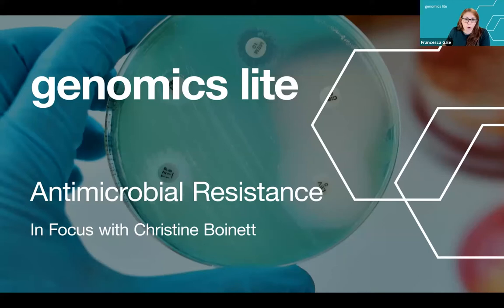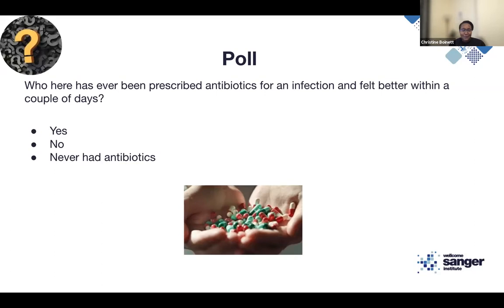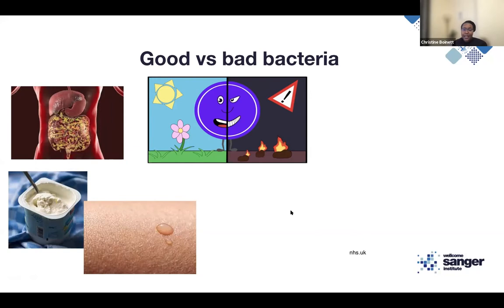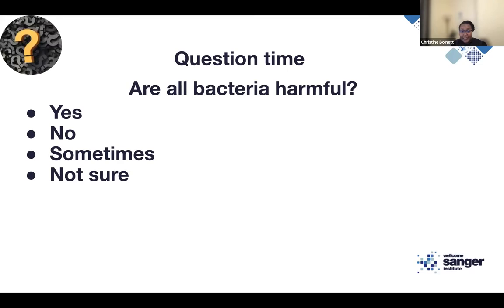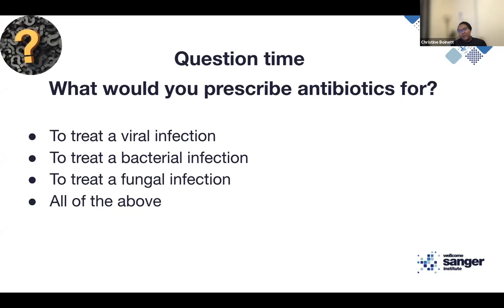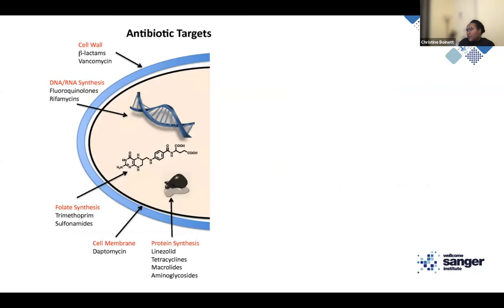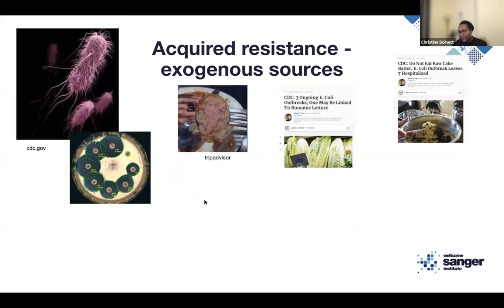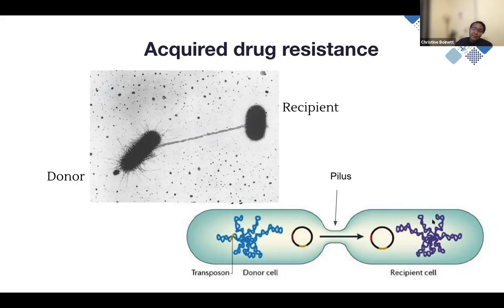Genomics Lite: Antimicrobial Resistance in Focus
This session explored what antimicrobial resistance is, how genomics is involved, how it can be researched in the lab, as well as highlighting the career journey of our guest speaker.

Our guest speaker for Genomics Lite: Antimicrobial Resistance in Focus is Dr Christine Boinett. Christine is a geneticist and bioinformatician who is interested in understanding and tracking antimicrobial resistance to help inform intervention strategies.

Genomics Lite in Focus is a programme of live webinars to inspire and engage upper secondary school students, teachers and other educational groups. Each talk explores a different field in biology in focus, highlighting how genomics research contributes to understanding the topic.

Each 75 minute session includes a 30 minute talk on the topic, a 15 minute talk about the speakers career journey, and time for Q&A with the audience. Polls and audience questions are used throughout to encourage interaction between the audience and the speaker.